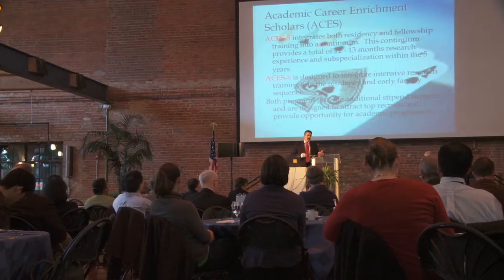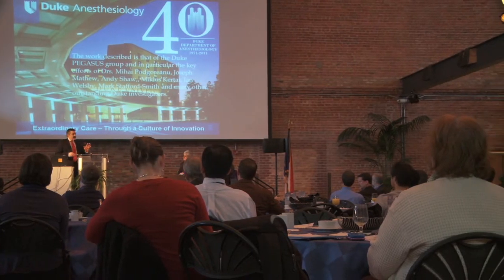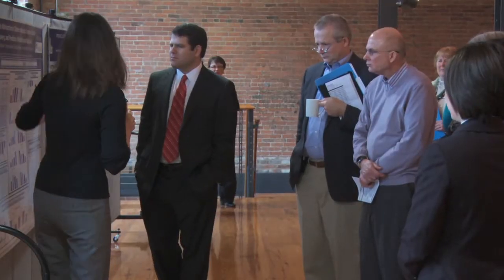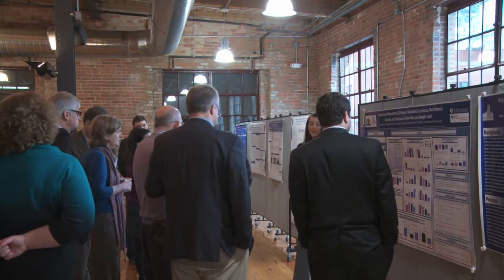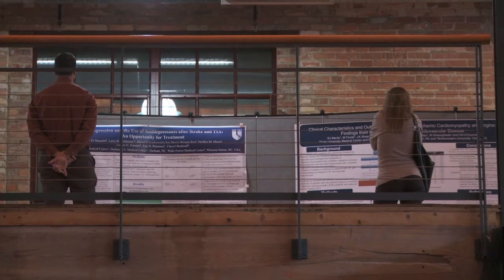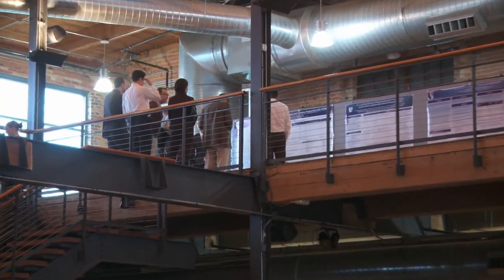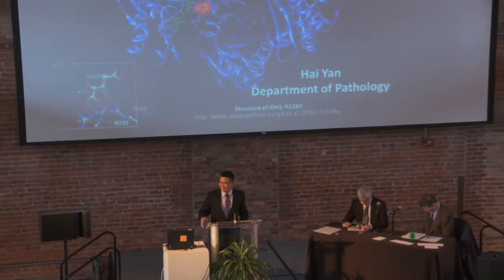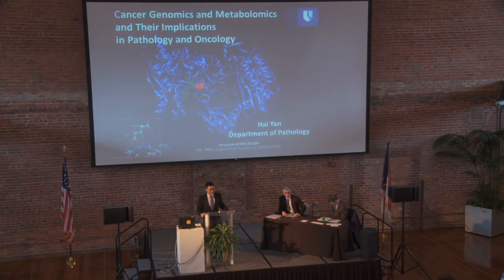Duke's first Clinical Science Day Provides Forum for Learning, Exchanging Ideas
Faculty, residents and students who attended Duke University School of Medicine's inaugural Clinical Science Day 2012 enjoyed a rare opportunity to receive continuing medical education credit while learning about the vast array of clinical research going on across the medical campus. They also saw, firsthand, the potential such a forum presents for future interdisciplinary collaborations.

"This was about creating synergism across departments and across investigators," explained Theodore Pappas, M.D., Vice Dean for Medical Affairs, and co-moderator of the March 3 event. "We hope people can learn from one another, then get together at a future date and possibly develop projects that would not have been created otherwise."

In her opening remarks, Dean Nancy C. Andrews, M.D., Ph.D., said Clinical Science Day has the potential to become an annual event. "We need opportunities like this, which invite us to come out of our labs and clinics to discover what is going on around us across this diverse, academic medical center. The collaborations that have resulted from a similar forum, Basic Science Day, are proof that these events serve an important purpose."

Department chairs, vice chairs of research, and professors representing each of the School's 13 clinical departments offered synopses of their work in progress, as well as recent achievements. For example, Daniel Benjamin, Jr., M.D., Ph.D., a professor of pediatrics, provided a snapshot of his involvement with the NIH-funded Pediatric Trials Network. G. Chad Hughes, M.D., associate professor of surgery, highlighted the contemporary results for proximal aortic replacement in North America, while Amy P. Murtha, M.D., Vice Chair for Research in the Department of Obstetrics/Gynecology, reported on the current understanding of premature rupture of membranes. Many of the presentations were followed by short, engaging question-and-answer sessions.

"I liked the dialogue," said Mark Stacy, M.D., Vice Chair for Clinical Research, who co-moderated the event with Pappas. "I liked that we talked about research and accomplishments. So often we don't talk about accomplishments; we talk about process. My job is to make the process work better but it's fun to see the validation of the work we do day in and out."

Residents and fellows were invited to compete in a poster contest, which participants, like psychiatry resident Thadeus Koontz, M.D., described as a beneficial experience. "I received excellent suggestions for new applications of our deep sequencing and pathogen detection bioinformatic pipeline. I was also approached by a gentleman interested in collaborating with us on bioinformatics which we have a desperate need for."

Pappas and Stacy were joined by Robert Harrington, M.D., Director of the Duke Clinical Research Institute and Mark Dewhirst, D.V.M., Ph.D., Associate Dean for Faculty Mentoring, to judge the posters on Friday evening. The winner of the best poster was Shahid Nimjee, M.D., a neurosurgery resident, whose poster was titled, "Rapidly Regulating Platelet Activity In Vivo with an Antidote Controlled Platelet Inhibitor." Poster runners up were medicine residents Callie Coombs, M.D. and Ann Marie Navar-Boggan, M.D.

Shannon O'Connor, a third year M.D./Ph.D. student, said she enjoyed viewing the posters, as well as the chance to be re-exposed to the clinical side of medicine. "I appreciated hearing people exchange ideas between departments, and learn about new ways people can help each other."

Koontz agreed. "The cross pollination of ideas was wonderful, but I truly appreciate that those of us passionate about research are able to share our passion more broadly, and be recognized by the Duke community. To me, this culture of curiosity and continuous improvement of the clinical sciences is what sets Duke apart."